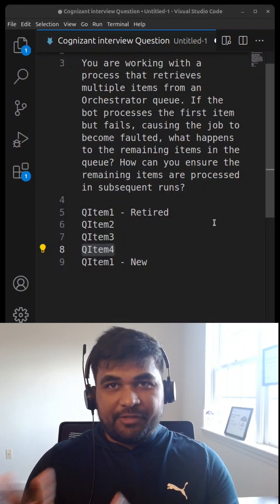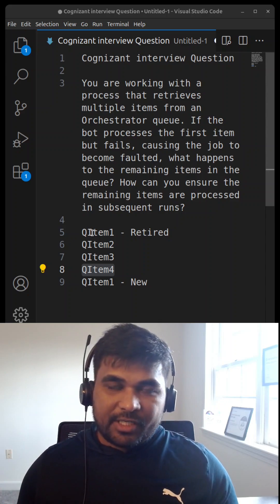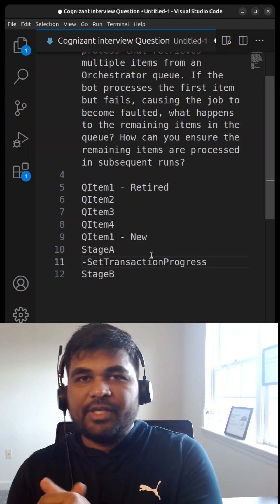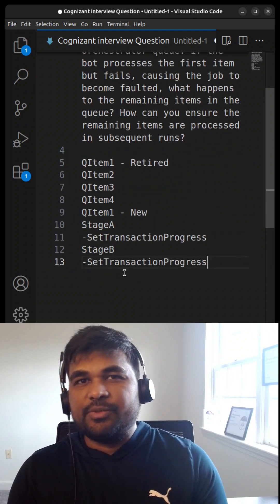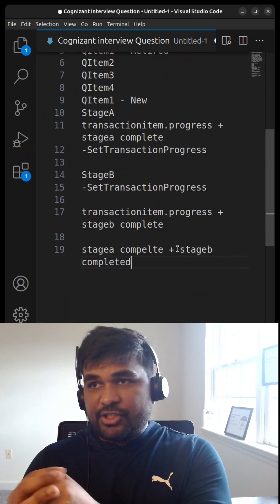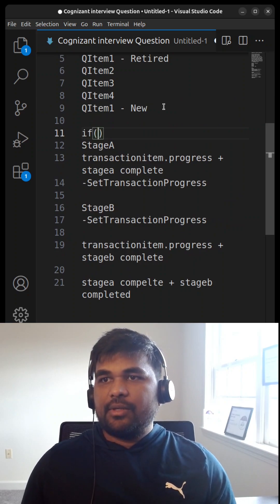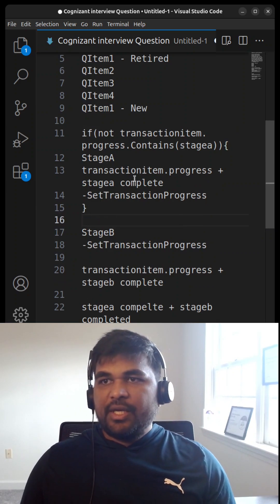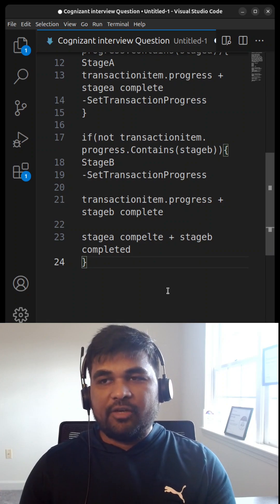UiPath Cognizant interview question Part 2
Continued to question 1 if every queue have 2 stages and if bot fails after completing stage1 how can you make sure it will not process stage 1 on retry.

StageA

transactionitem.progress + stagea complete

-SetTransactionProgress

if(not transactionitem.progress.Contains(stageb)){

StageB

-SetTransactionProgress

transactionitem.progress + stageb complete

stagea complete + stageb completed

✅ Did you like the video? ..